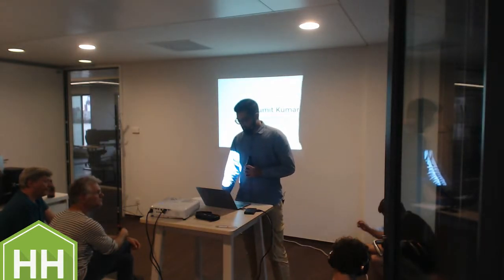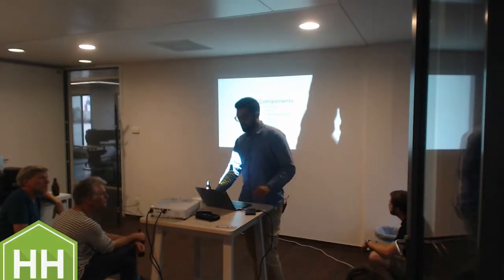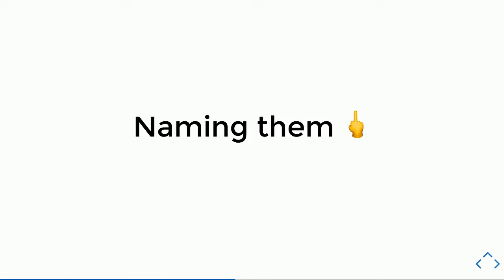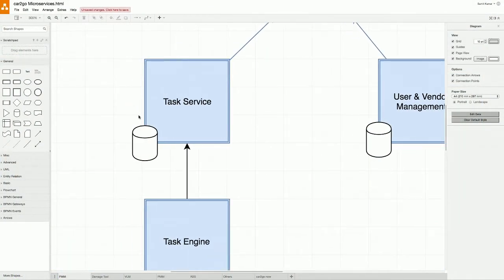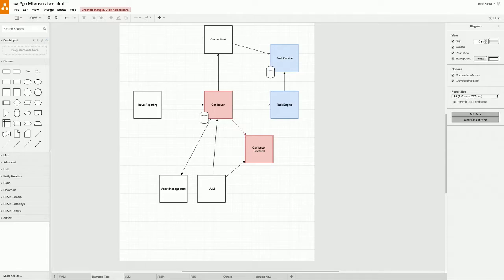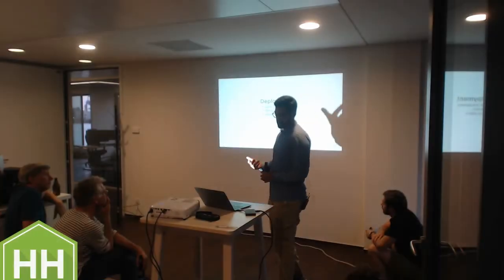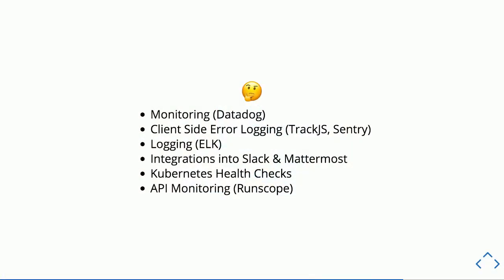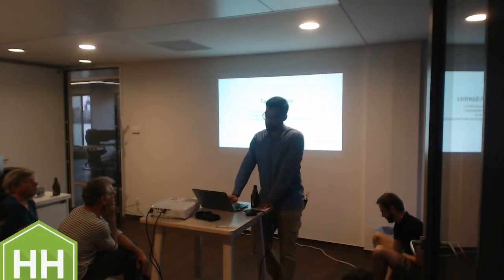2017-08-08 Case Study - Microservice Architektur bei car2go by Sumit Kumar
Sumit want to tell us about the how car2go uses Node.js and Microsrvices and where do they want to go with it further.

Recorded by:
► Oliver Lorenz